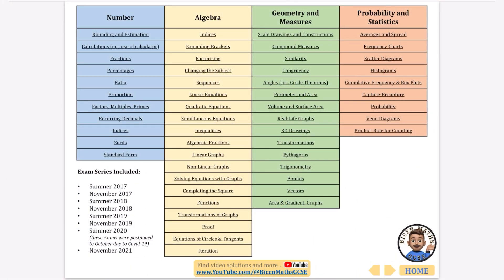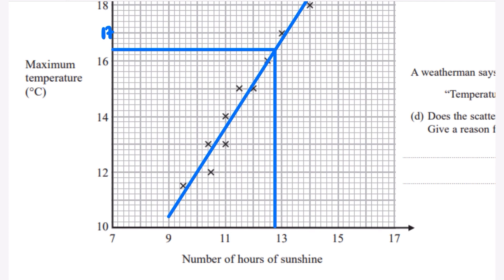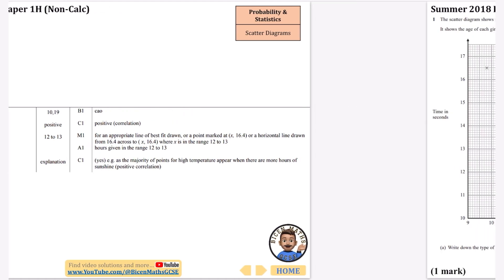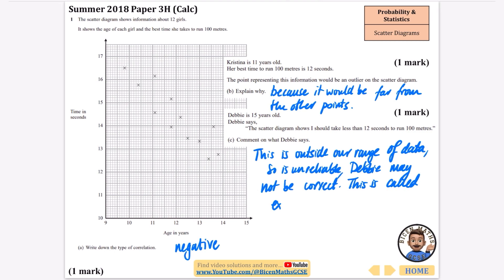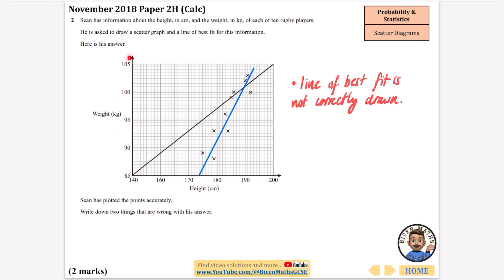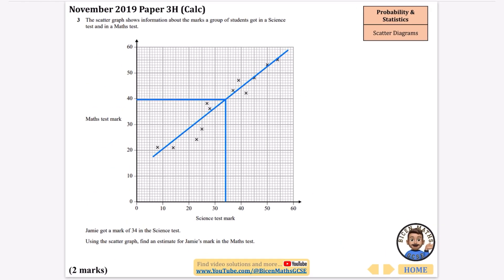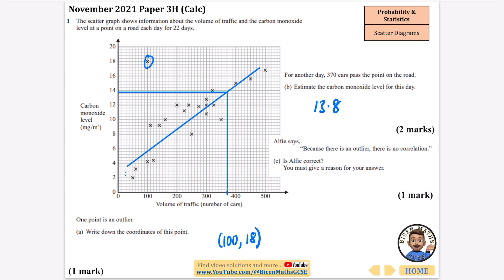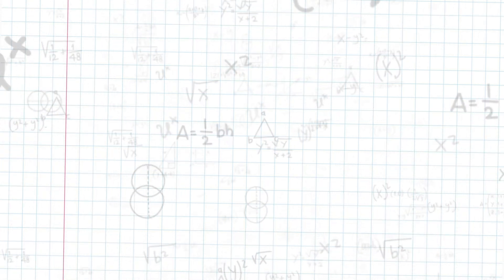Every exam question ever asked… Scatter Diagrams // [Edexcel GCSE Maths, Higher]